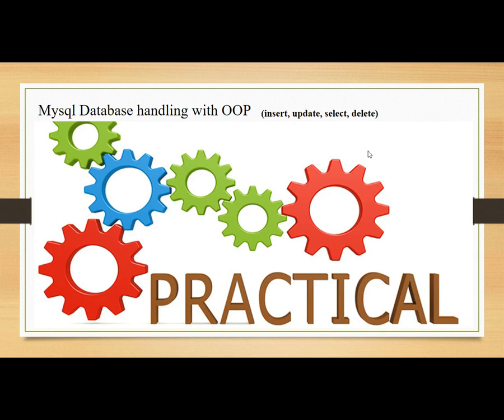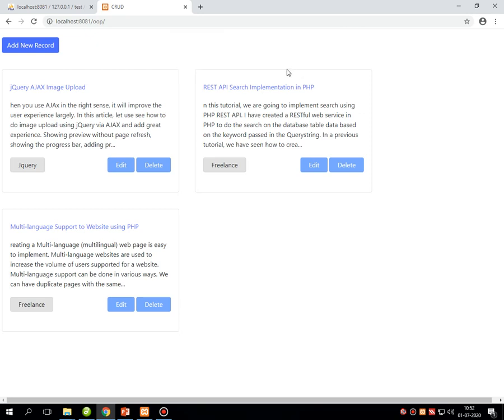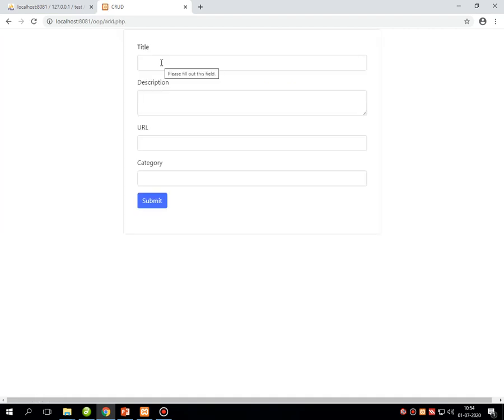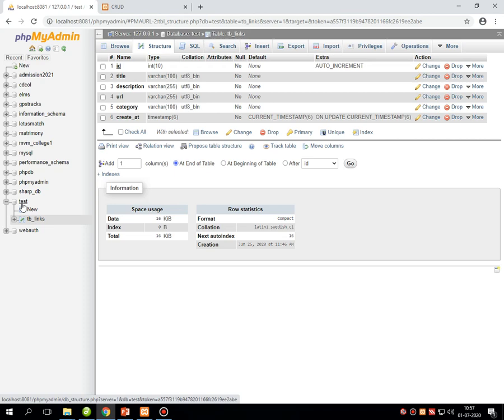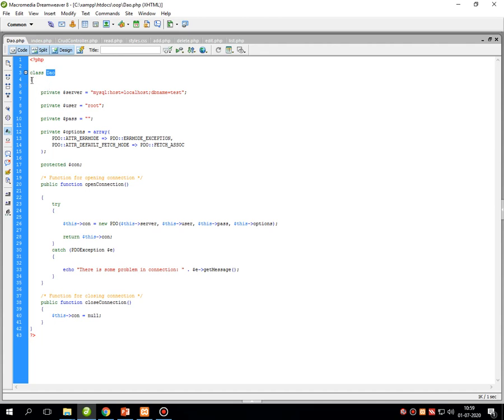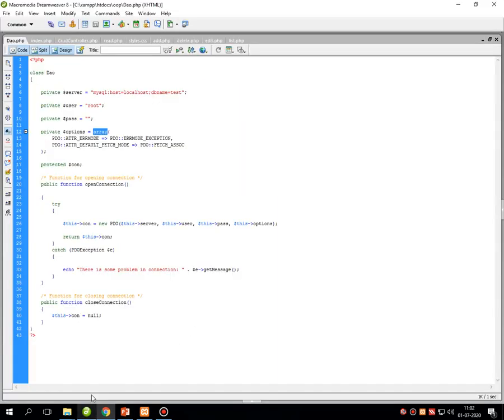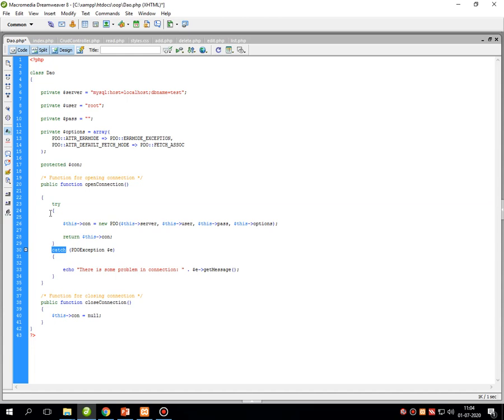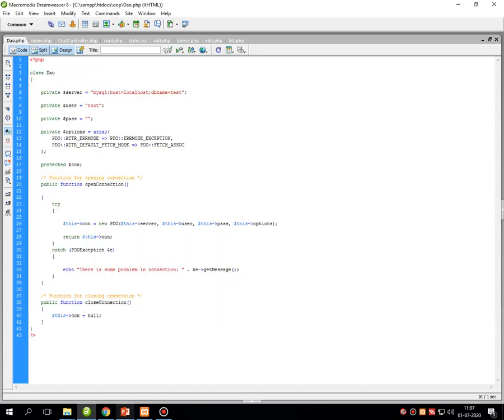UNIT 1 LEC 4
Database Handling Using OOP Concept
Insert ,Update ,Delete, Select